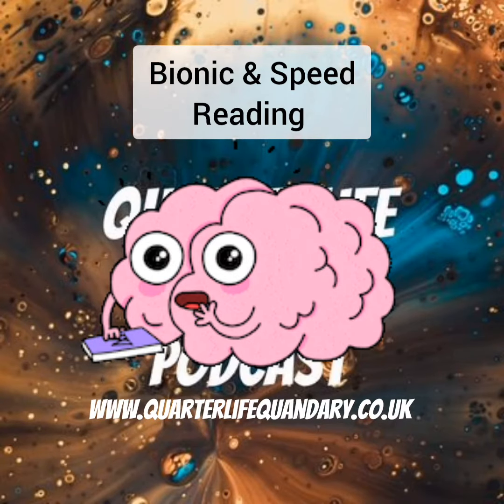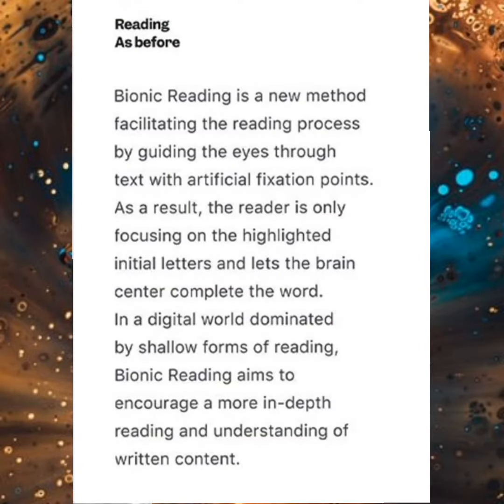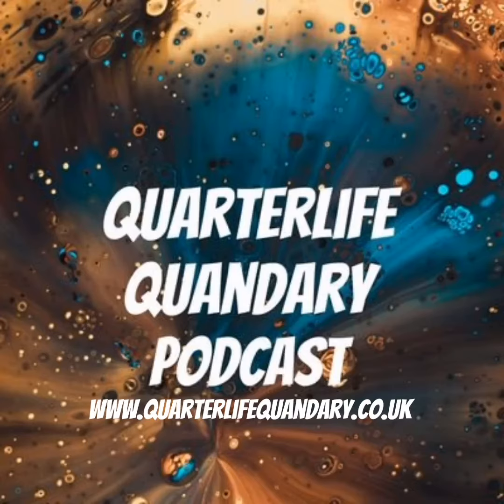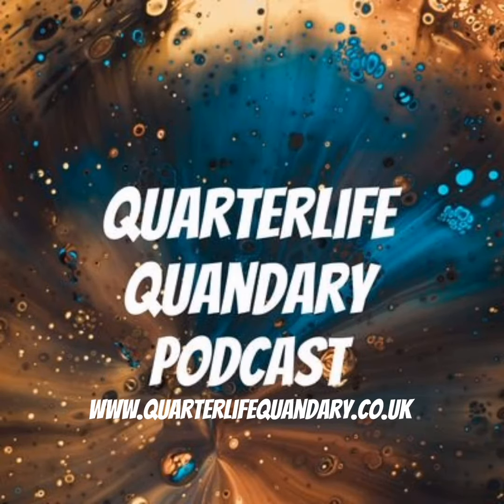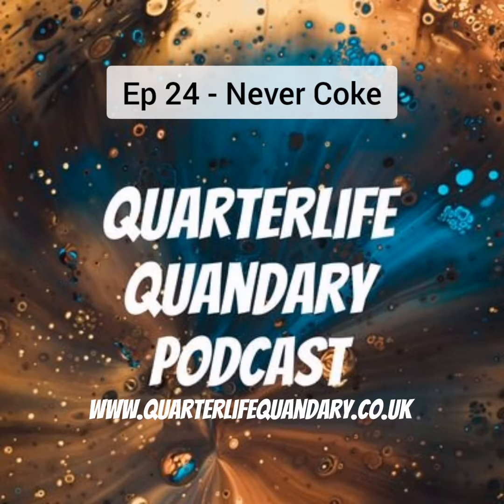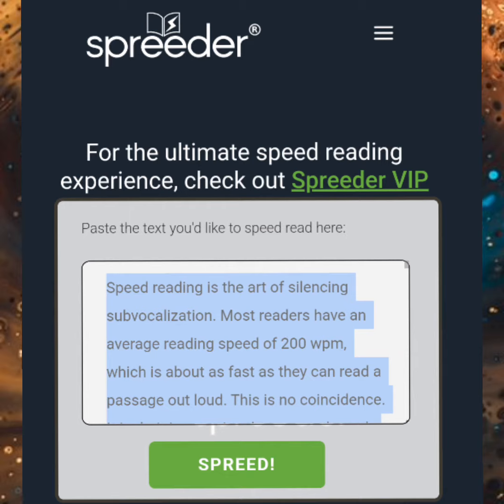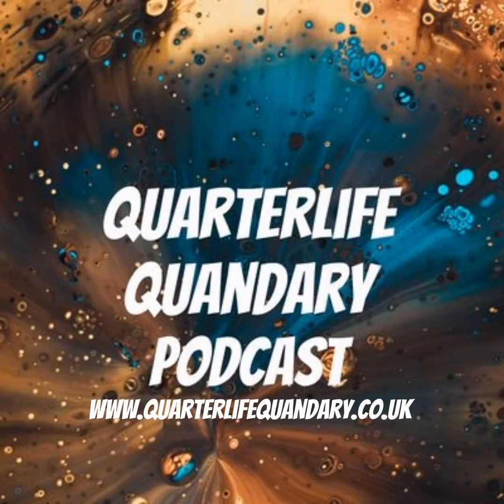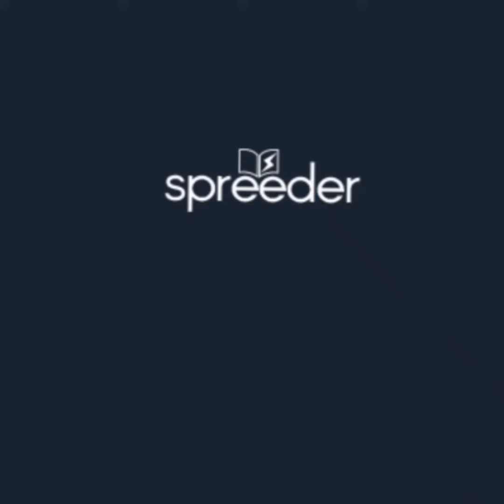bionic reading & speed reading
bionic reading &  speed reading  cut from episode 24 never coke